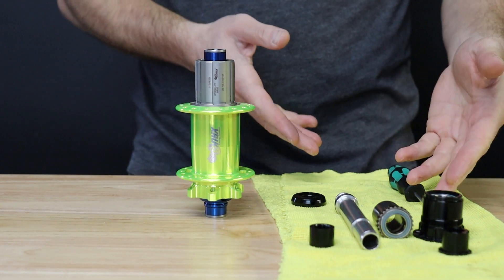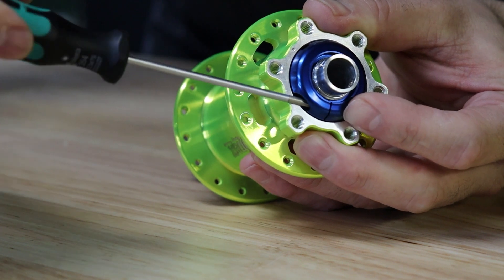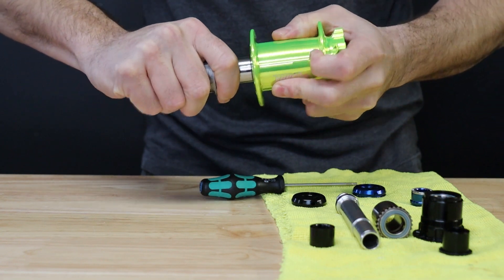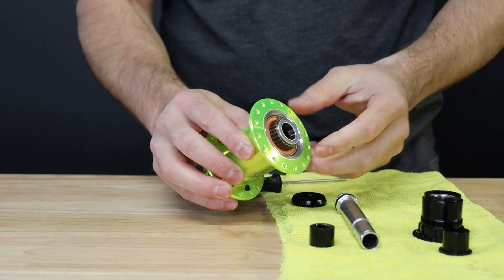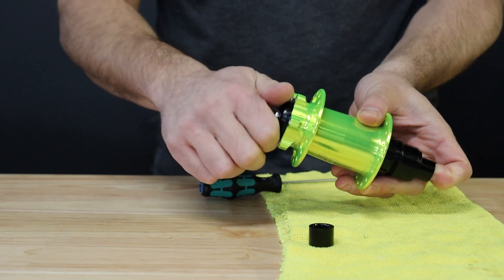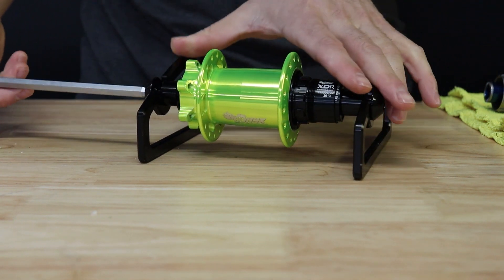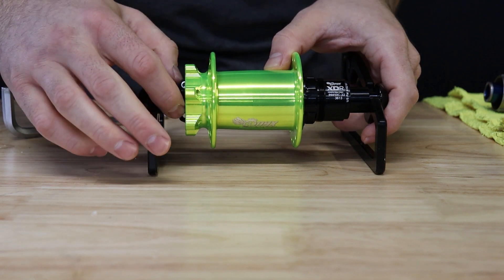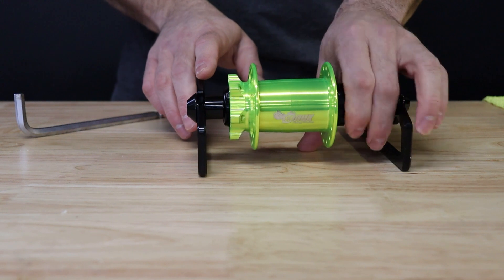MFU Install on Classic ISO (6 bolt)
Guide to installing MFU driver assembly onto Onyx Classic ISO (6 bolt) hubs.